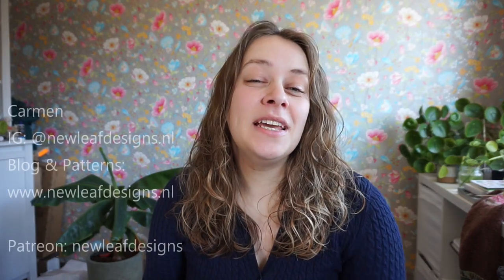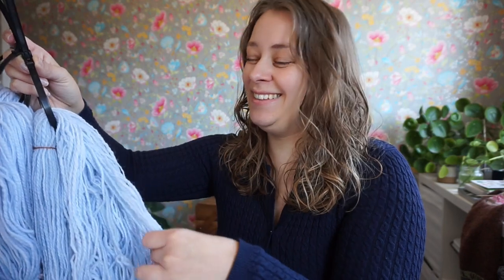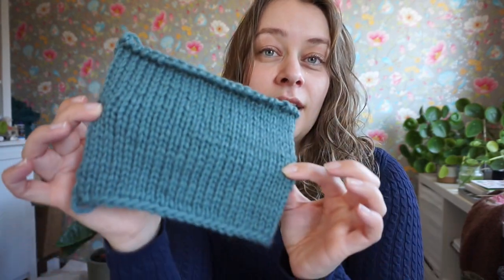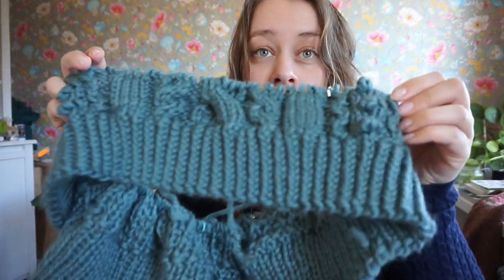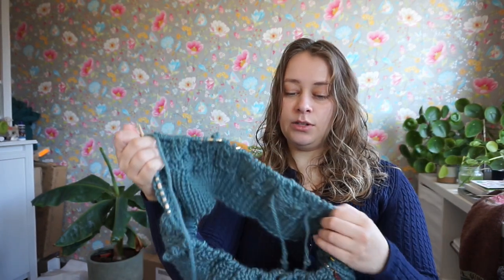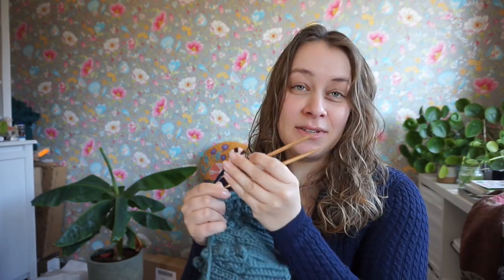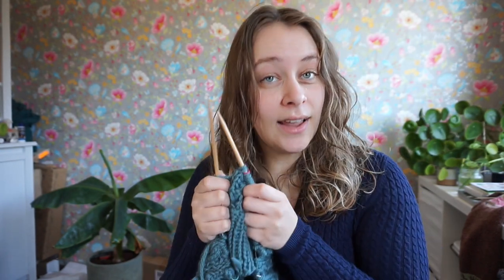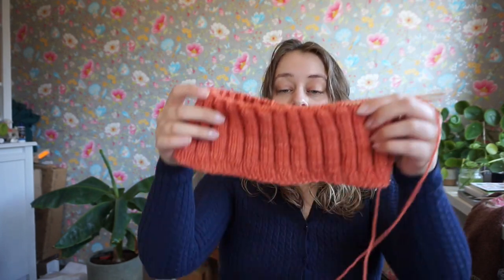New Leaf Podcast Episode 105 - Minori Sweater Start